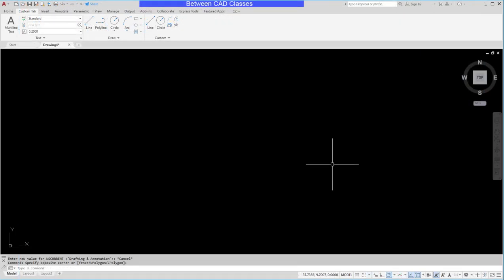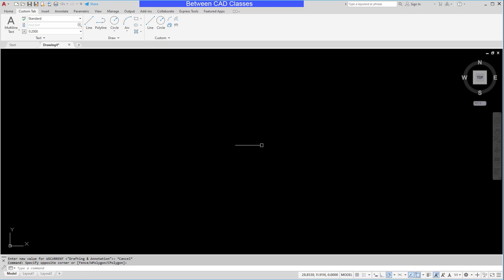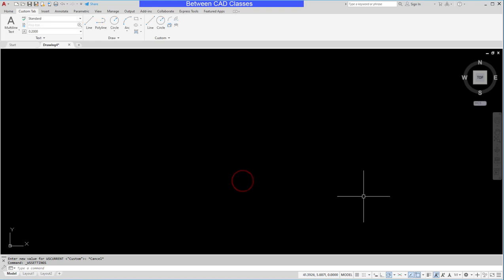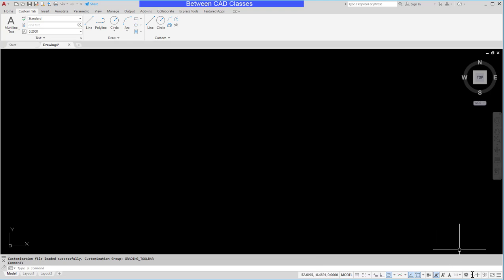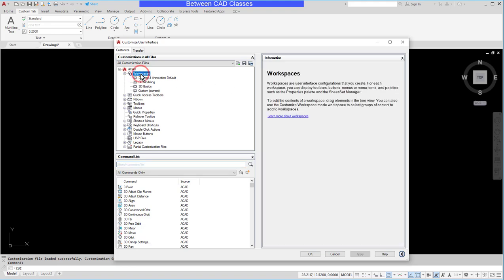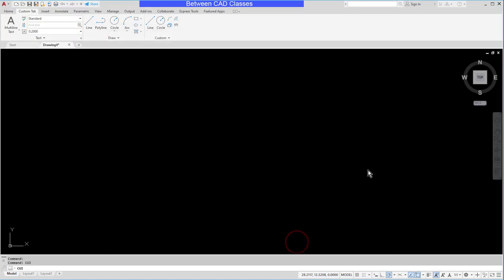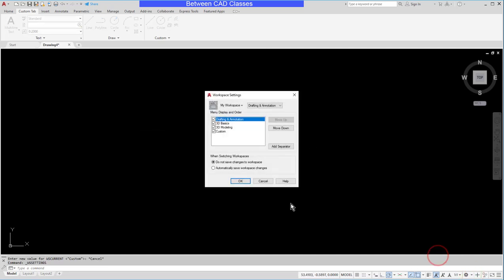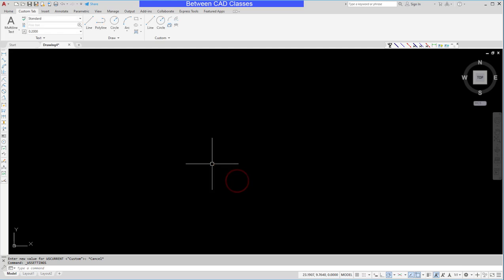Customizing AutoCAD: Working with Workspaces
In this video you will learn how to create custom workspaces in Autodesk AutoCAD to arrange your work environment to be as efficient as possible for you.

0:00 Intro
0:28 Saving a new Workspace
1:18 Adjusting Workspace Settings
1:55 Removing a ribbon tab from a Workspace
2:52 Deleting a Workspace
3:15 Adding toolbars to a Workspace
5:00 Saving changes to the Workspace